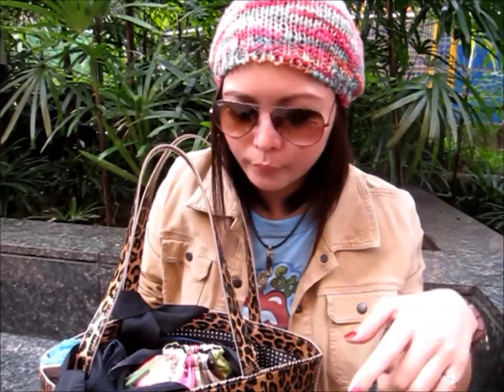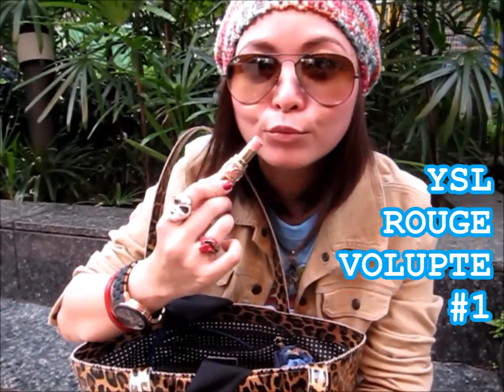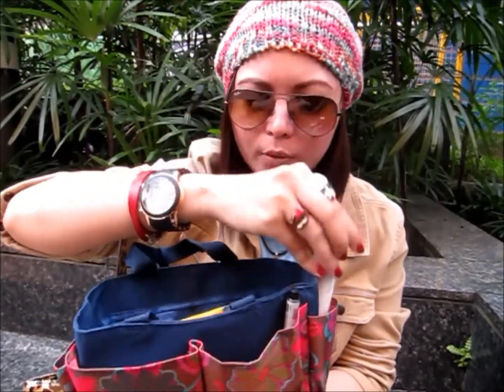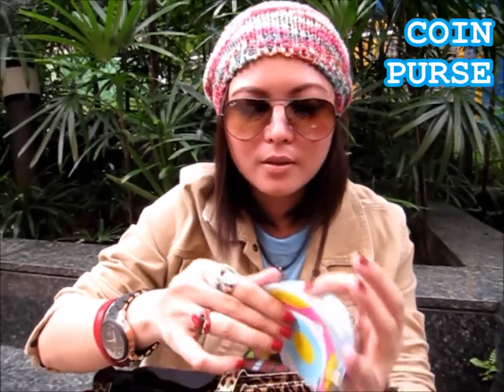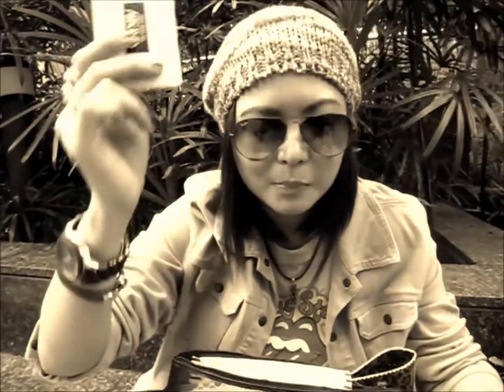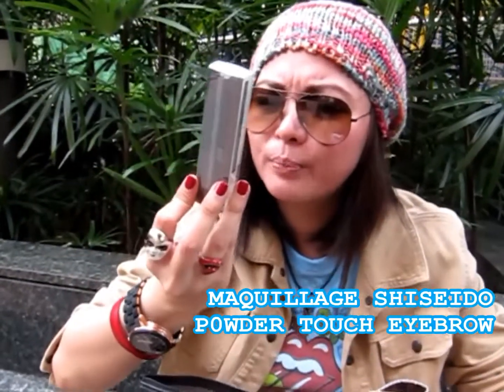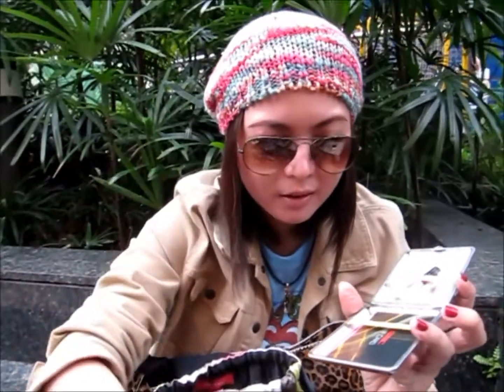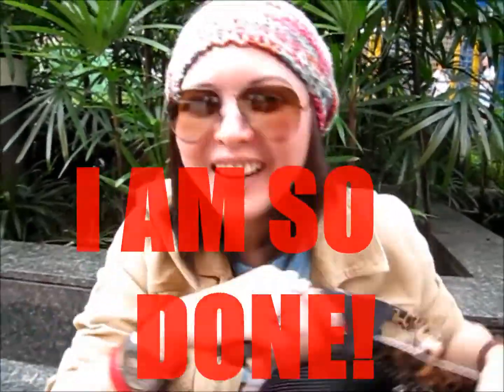WHAT'S IN MY BAG? ❤ TheWickeRmoss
OPEN ME!!!

One word.
FINALLY!

hehe.
This is basically everything i keep in my bag/purse,
♥Kate Spade Sugar Gr0ve Tracy Tote♥

If you are [cutely] nosy and likes to know what other people randomly carry inside their bags, then enjoy watching =)

The WickeRmoss would love to see what you keep in your purse
as well..Link video responses below loveeys!! :)

Other stuff missing in action during this filming**
Current Read/Book
Makeup Bag (will do a separate vide0 for that!)

» CONNECT WITH THEWICKERMOSS !